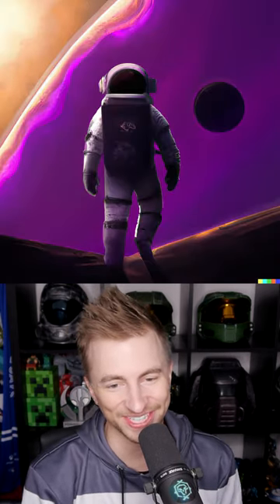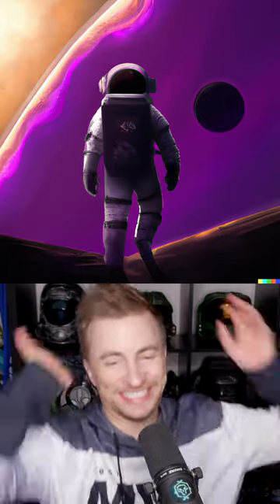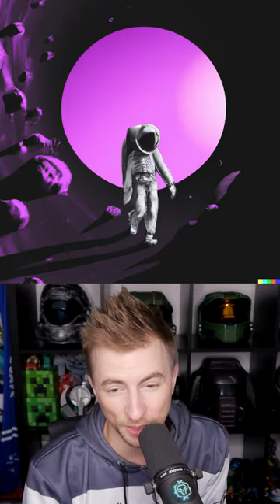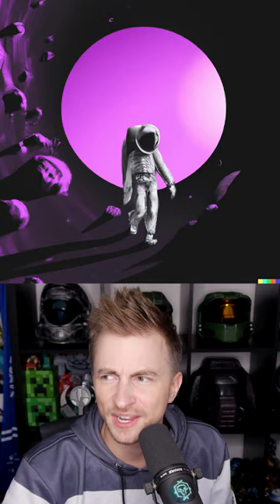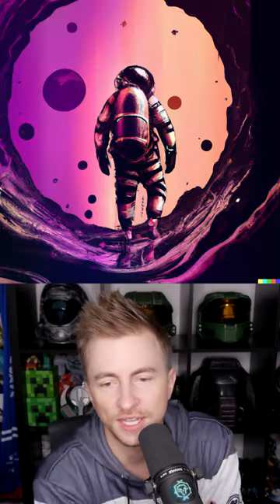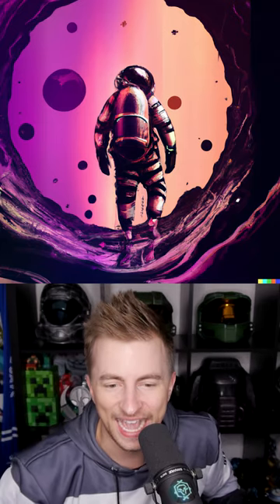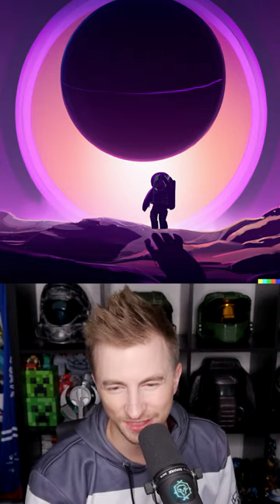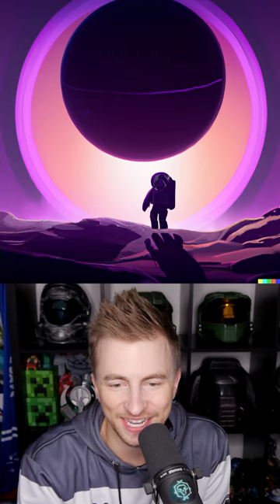Beautiful Ai Images "Astronaut"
Let's ask an AI image generator to show us "astronaut walking on purple planet with a black hole in the background, digital art". The results are beautiful.